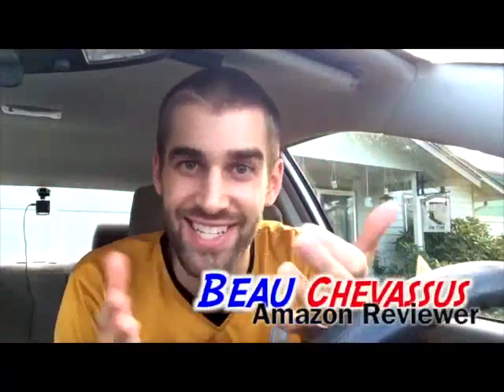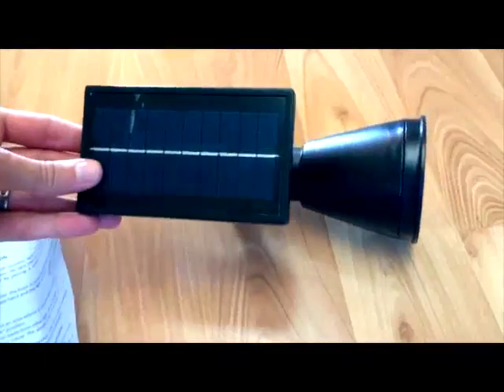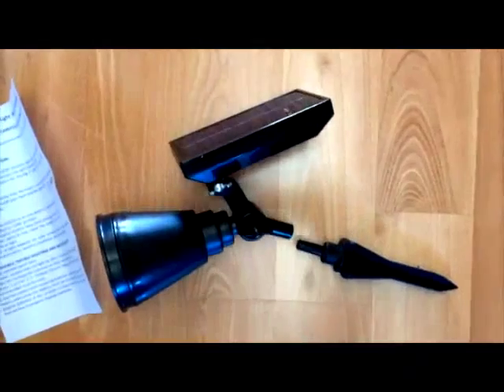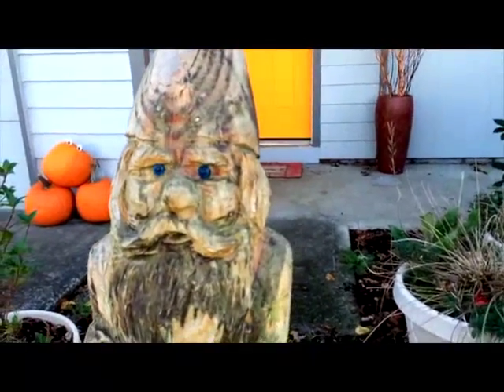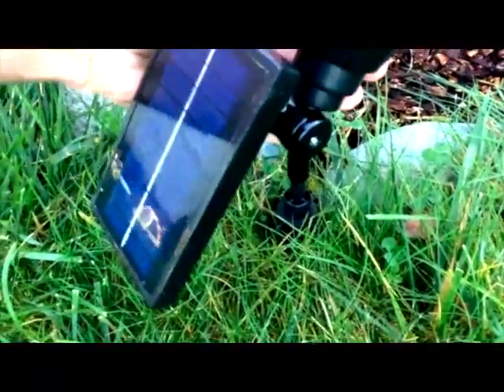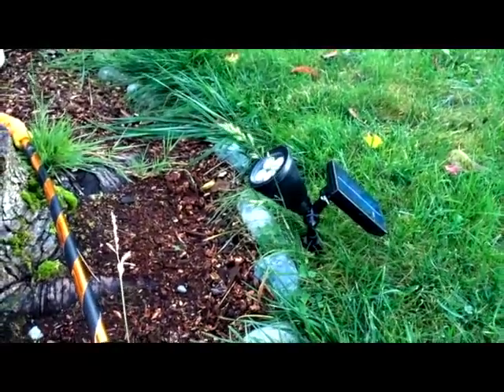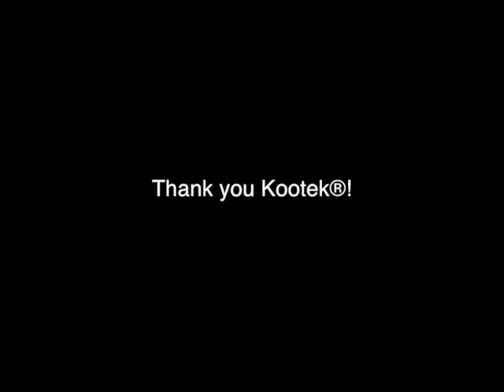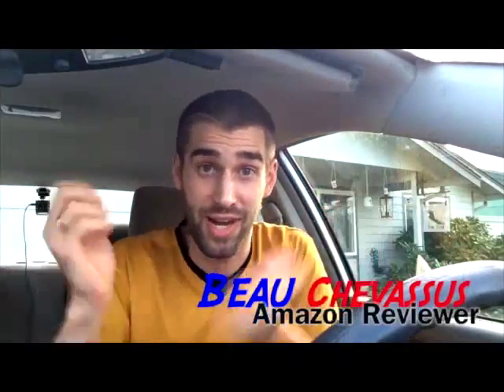★★★★★ Waterproof Solar LED Landscape Spot Lights Spotlight for Outdoor Garden - Amazon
Here's a similar product on Amazon
I use this out in our front yard to light up our little gnome.

Pros:
- Charges, even when not in direct sunlight. Note it won't last as long (4 hours for me, which is fine... all I need it for is dusk anyway).
- Easy to install, no wires.
- Bright (low and high settings)
- Easy to position and align.
- Blends in (black).
- Weather resistant (works in the Pacific Northwest).

Cons:
- Feels cheap (plastic). (if you're looking to give it as a gift)

Note: The battery will drain very fast if temperatures remain below freezing.

5/5 stars. Note I did receive this light as a sample in exchange for a test and review. Hope you find this helpful!